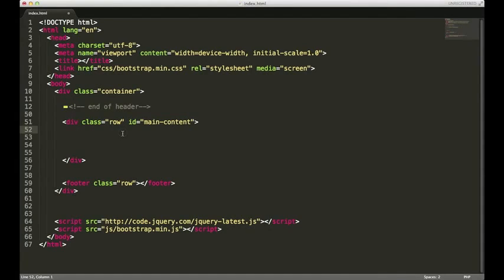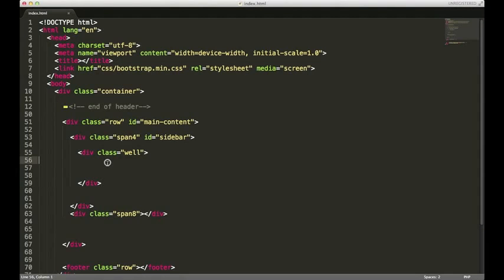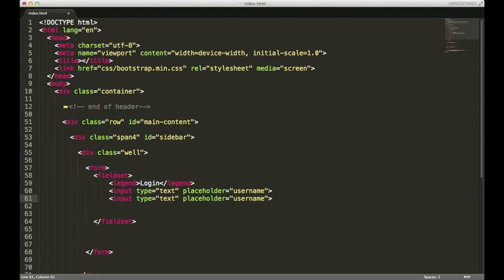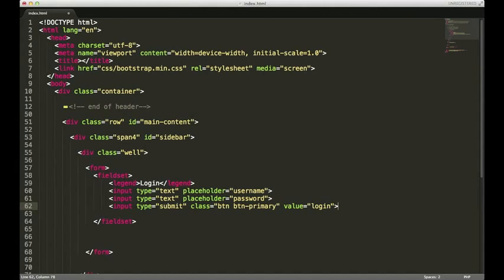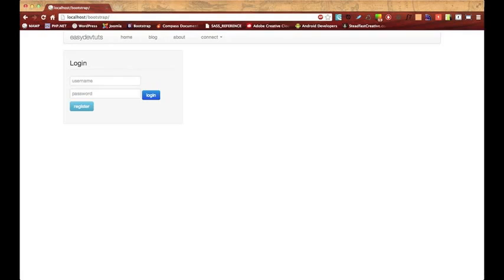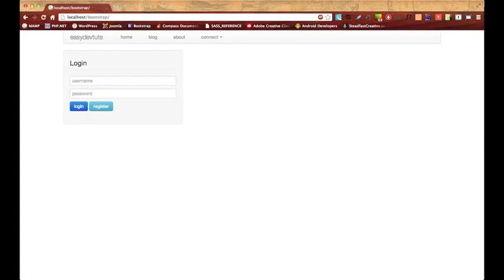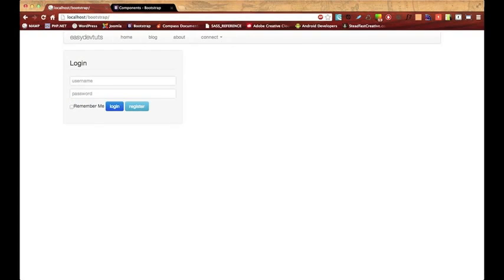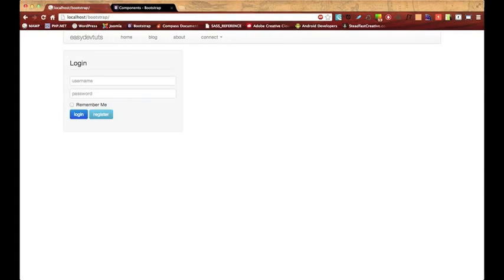Easy Learn Twitter Bootstrap Login Form Lesson 2 Creating a Homepage